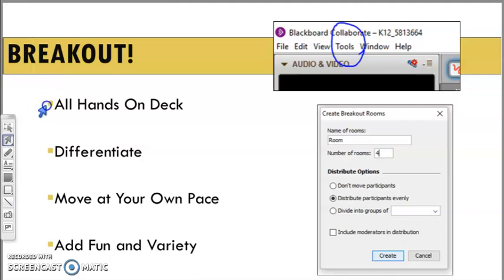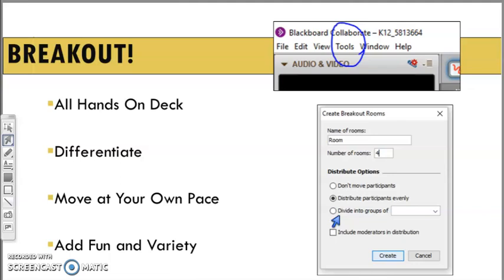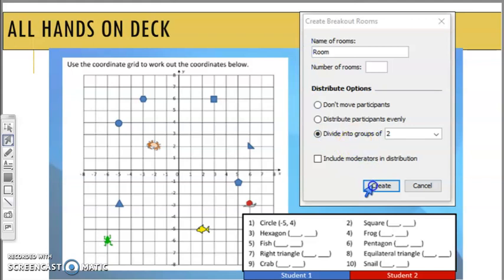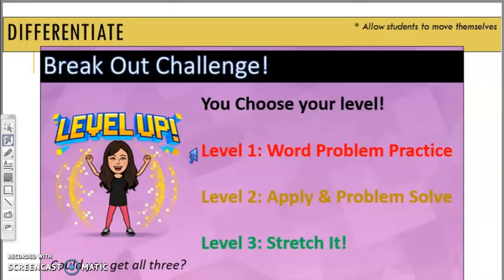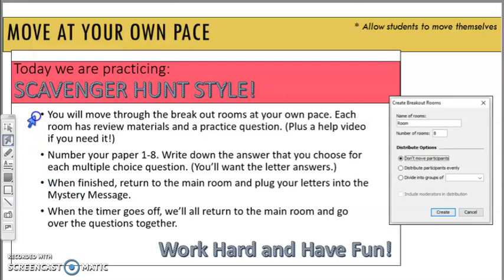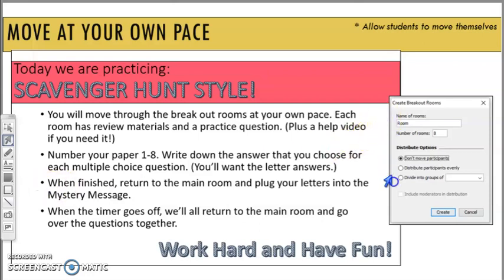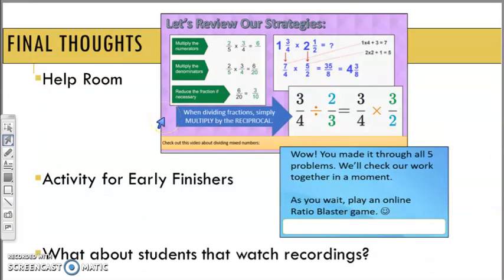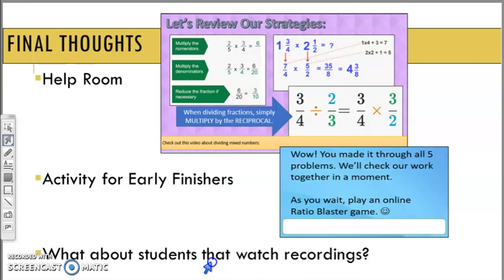Breakout Rooms for the Virtual Classroom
Jennifer Pinkerton shares her INCREDIBLE breakout room ideas to increase engagement and differentiate instruction.